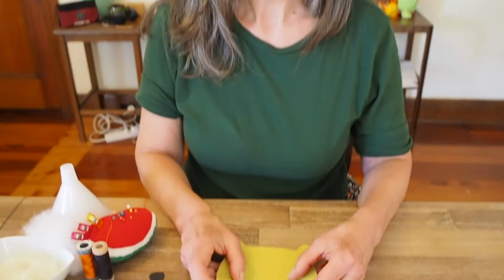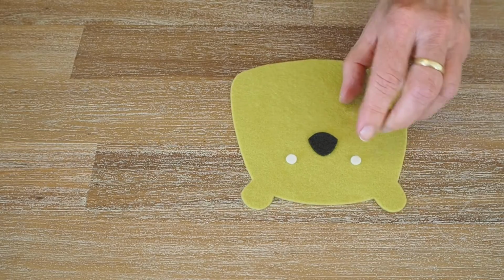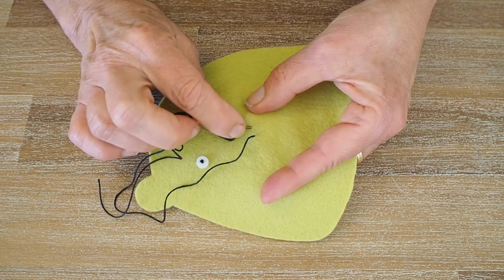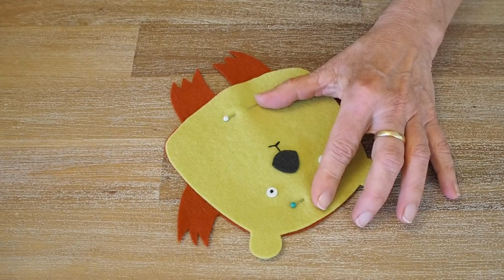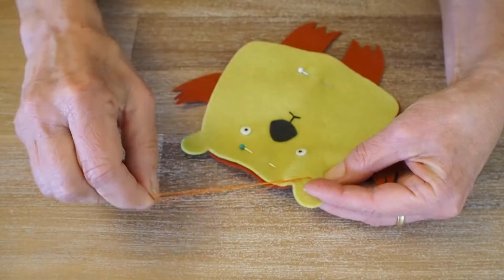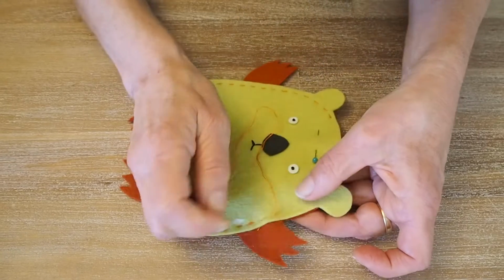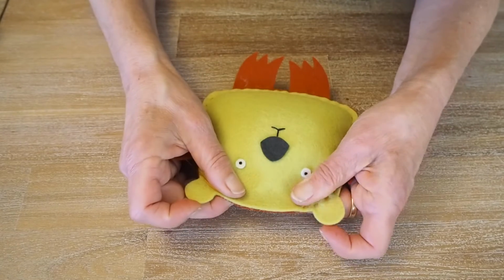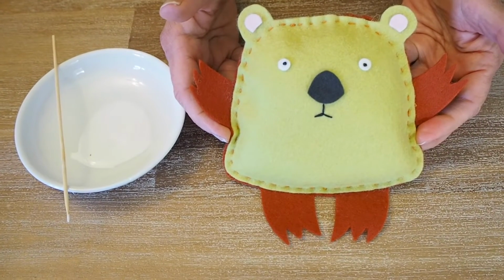An easy wombat sewing project for kids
Ever wondered how to sew a stuffed wombat?

Meet Wally. He’s a wombat. He’s friendly and talented at digging.

All my softies are easy-to-sew stress-free patterns that are designed with first-time and young kid sewers in mind.

The only technique you really need is a running stitch, although I have opted to use a french knot for the pupils of his eyes. If you’re not to sure how to sew a running stitch you can go to my running stitch tutorial. And if you’d like to add french knots to your repertoire, go to my french knot tutorial.

Wally is weighted with rice grains which means that he is happy to sit and wait while you work…but watch out, Wally likes to burrow, so if he disappears, look out for holes that weren’t there before.